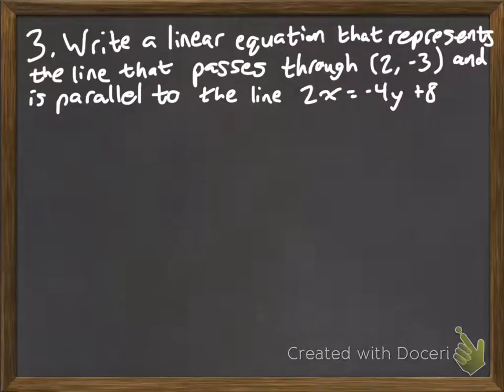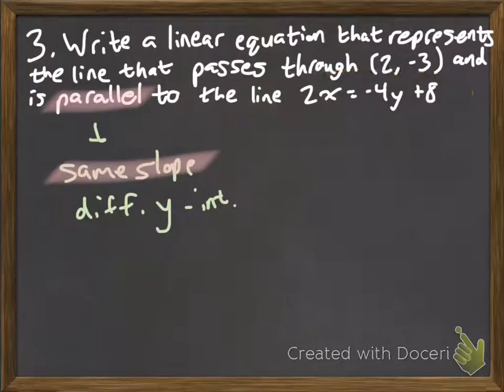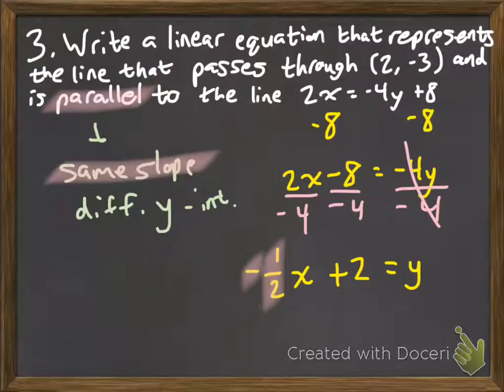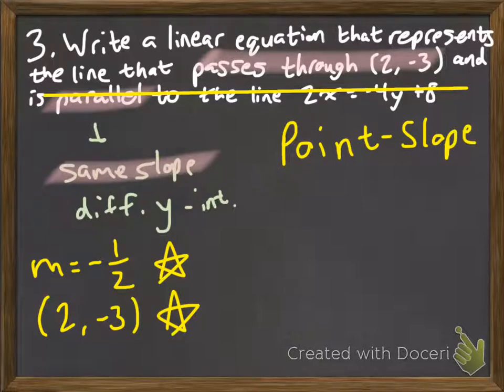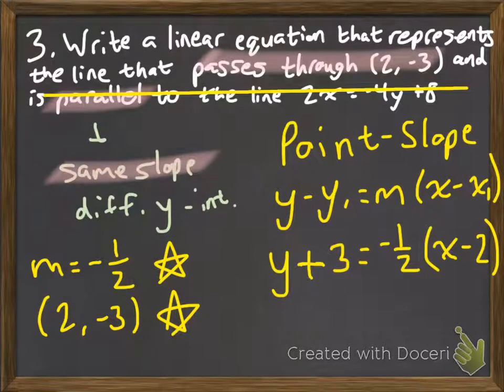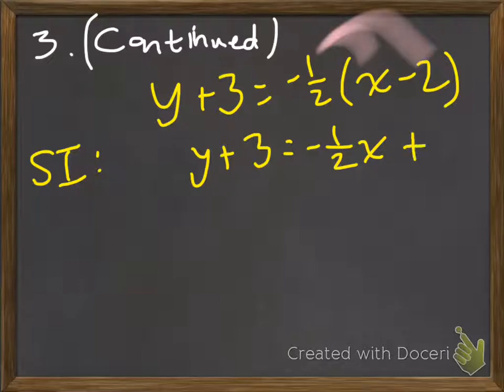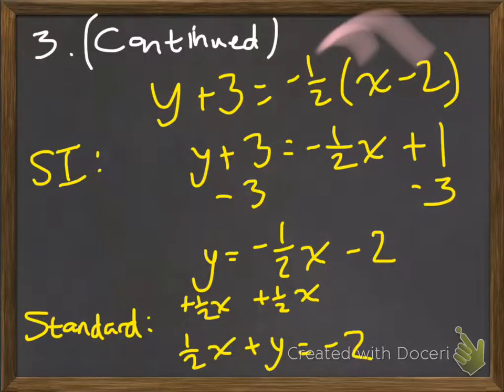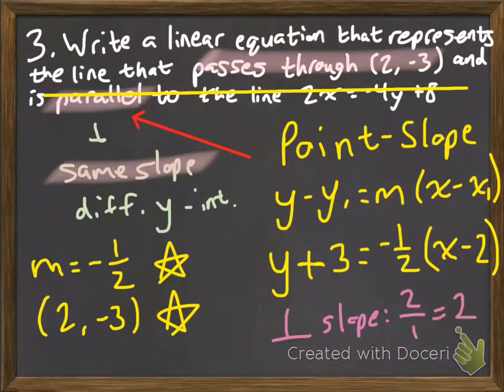algebra unit 2 review (part 2)